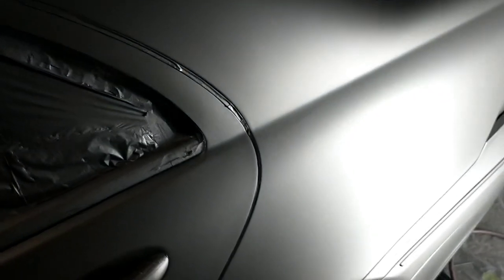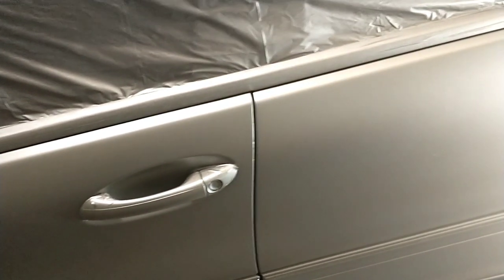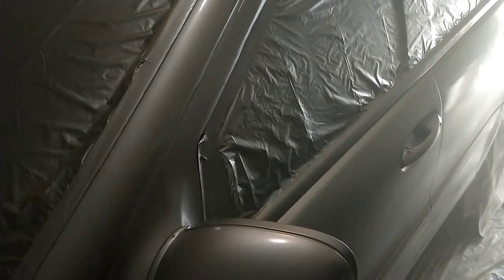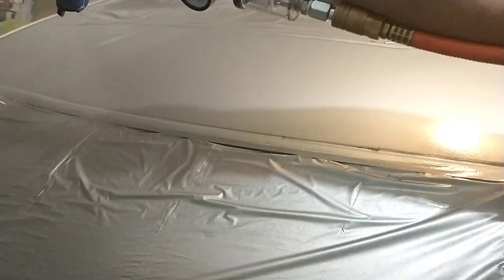Laying Down Clear Coat Final Stage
This is the final step to our paint process. Do take your time spraying your clear, if your diy or just trying it out. The spray process in this video is sped up for the sake of the video. Make sure the area you're about to clear is clean of all debris. Set gun up for your process. Spray on and have fun 😉

Repainting The Benz -

Laying Down Clear Coat On The Benz/How To Mix ShopLine JC 60 Clear Coat & ShopLine JH 63 Hardener -

Painting The Benz -